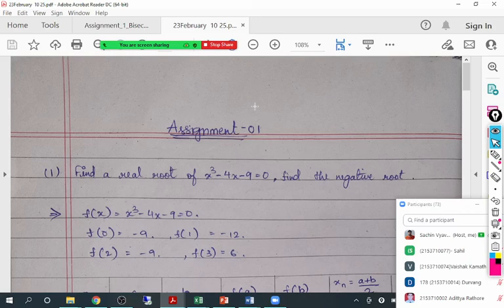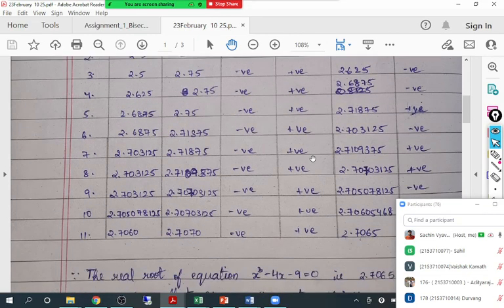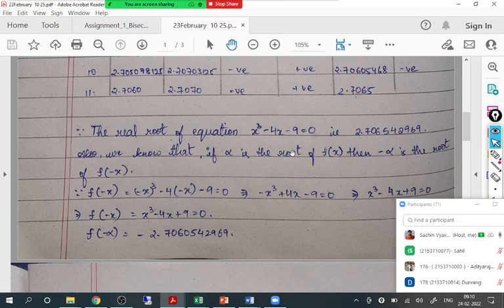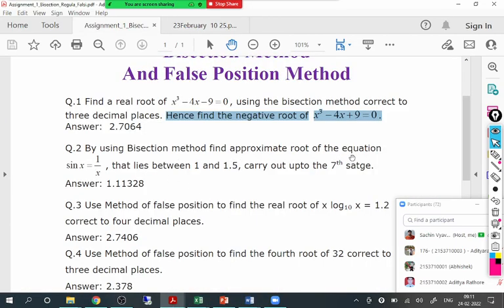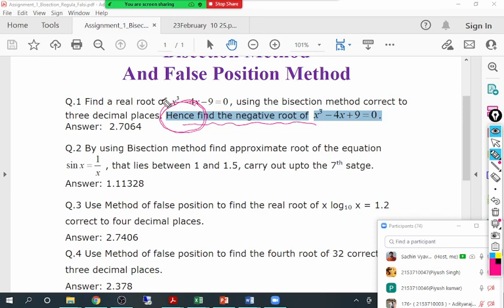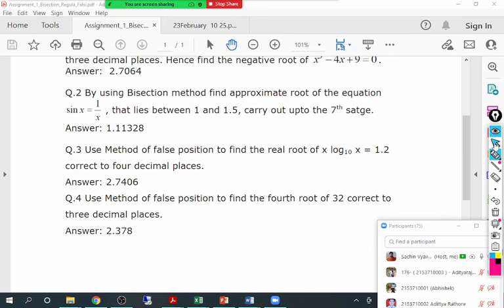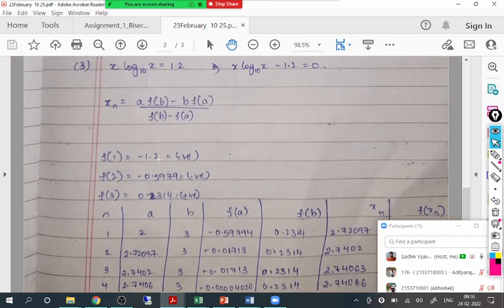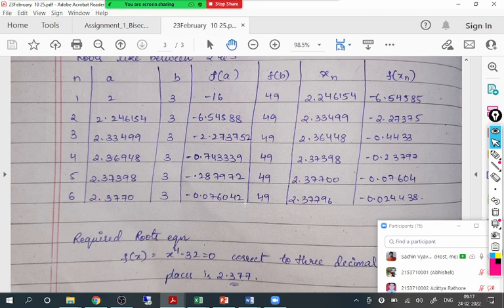Assignment 1 solution